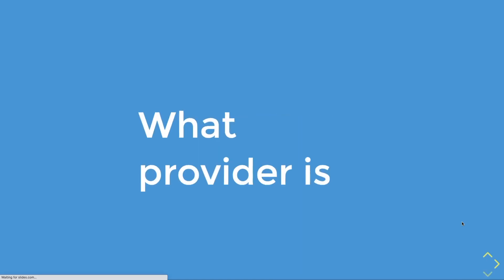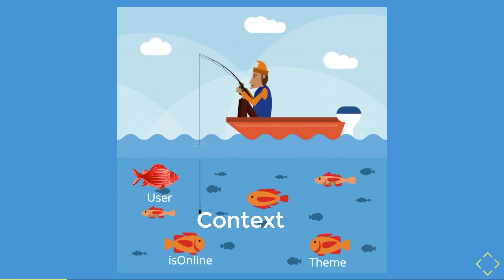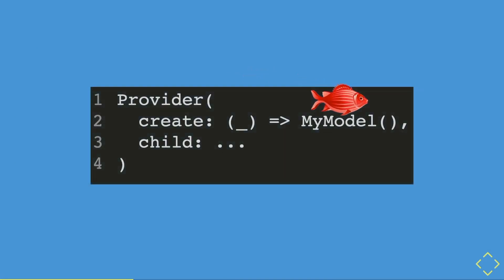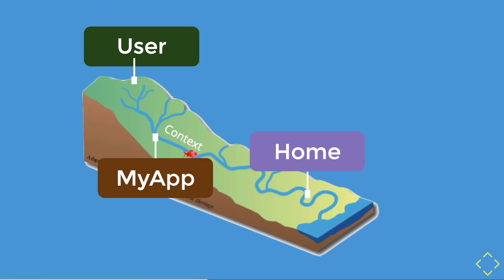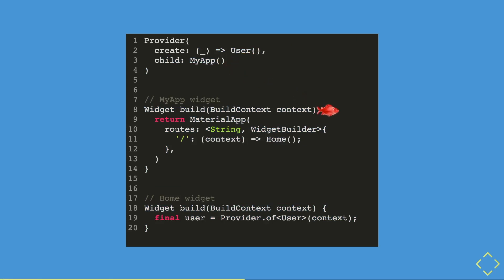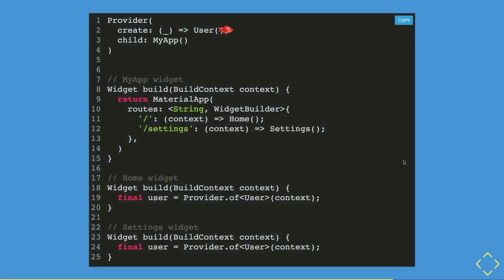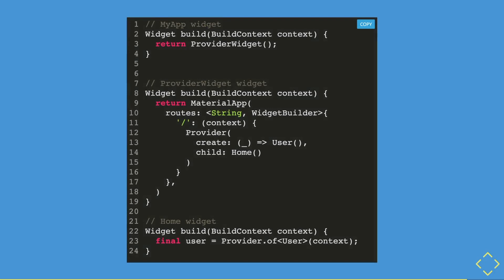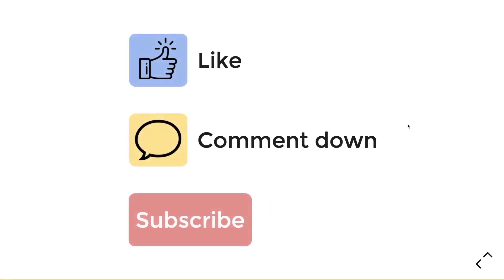Flutter Provider Simply Explained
Hopefully a 5 year old would understand the Flutter Provider. Yikes

⏰ Timeline:
00:00 - Introduction
00:26 - What is a provider
02:28 - How do we create a provider
04:22 - How data flows through a provider
05:44 - Can other widgets listen to the same provider?
07:21 - Challenge